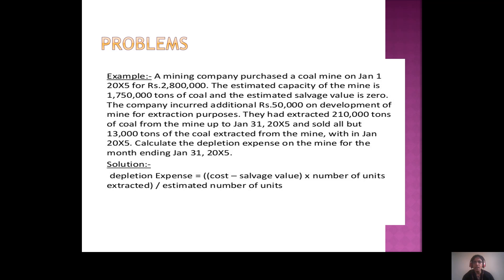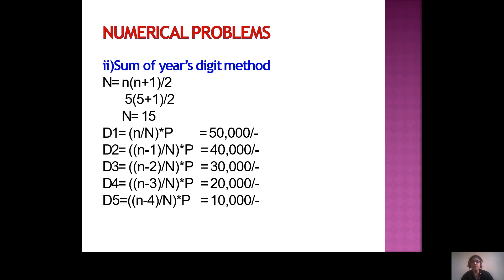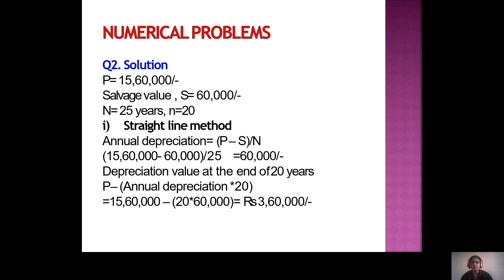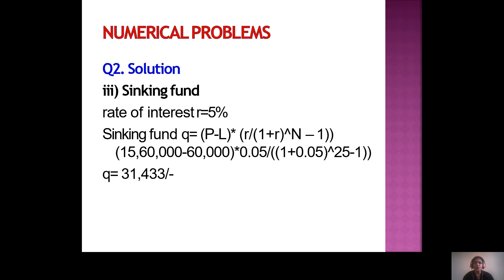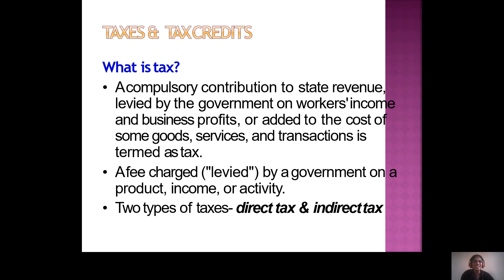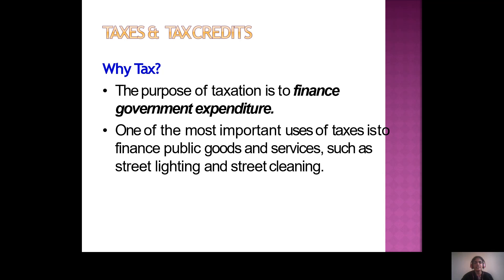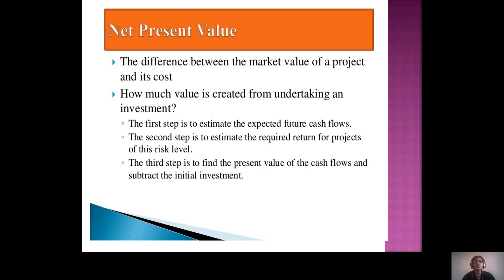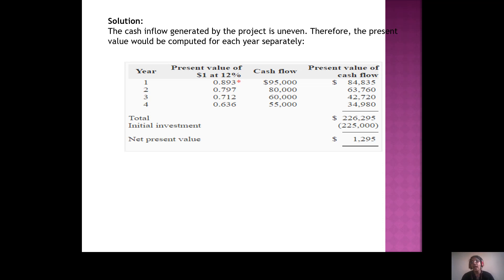Net Present Value | Demand Side Management | Electrical Engineering | Online Education | DBS Talks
Net Present Value. Watch the Concept Of Net Present Value In Energy Auditing & Demand Side Management Subject From Electrical And Electronics Engineering Department On DBS Talks.

Name of the Subject              :- Energy Auditing & Demand Side Management
Branch                                      :- EEE ( Electrical And Electronics Engineering )
Year                                          :- IV B.Tech -I Semester
Unit No                                     :- V
Unit Name                               :- Economics & Cost-Effectiveness Tests of DSM Programs
Topics                                      :- Net Present Value calculations,Taxes,Problems on Depreciation & Net
                                                     Present Value Calculations& Taxes.